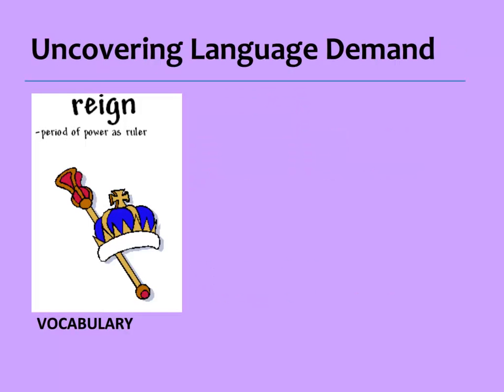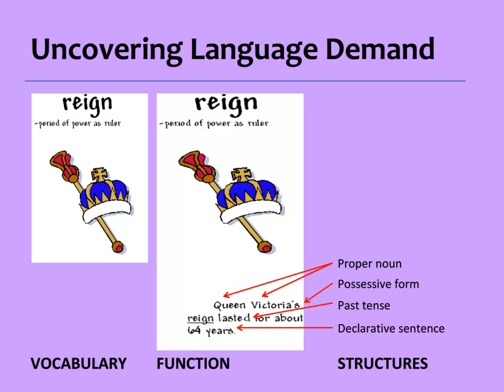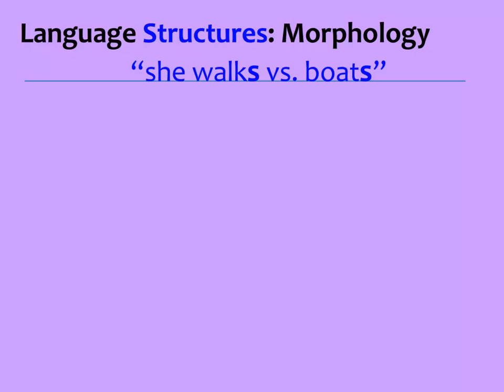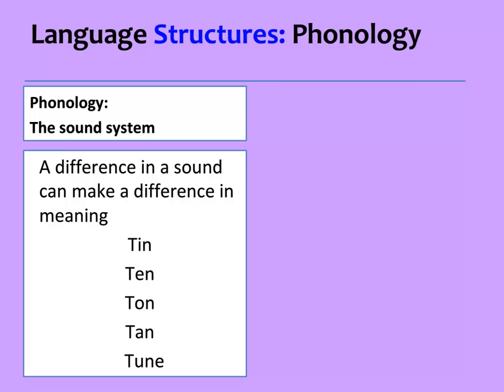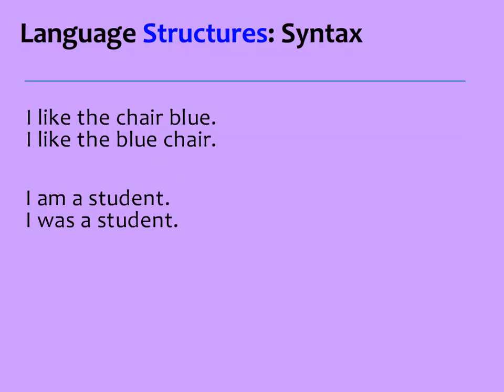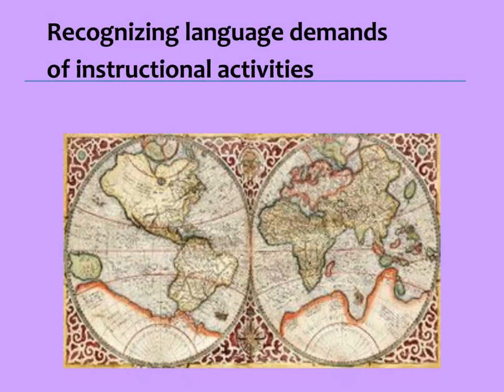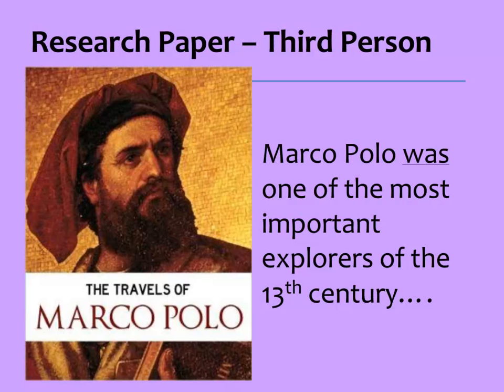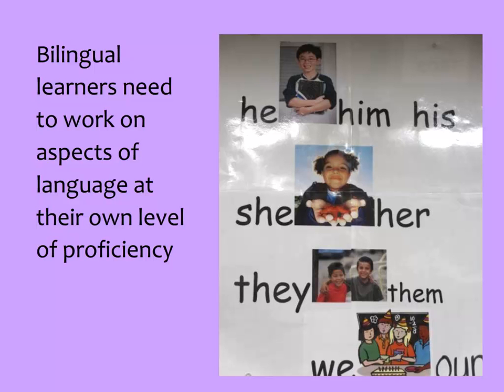Language Demand Structures and Functions